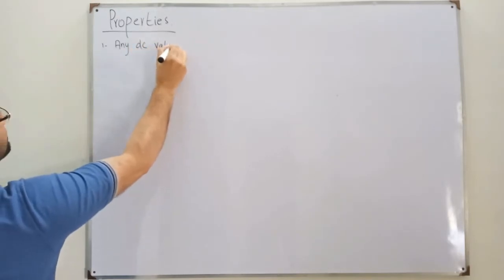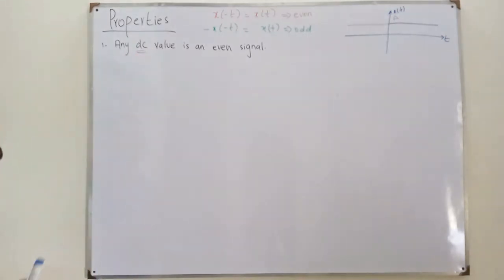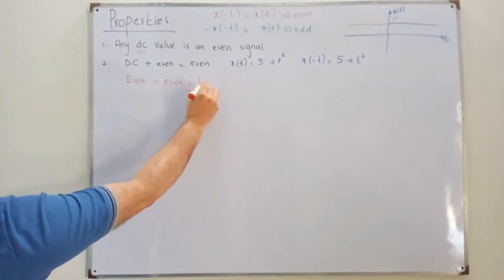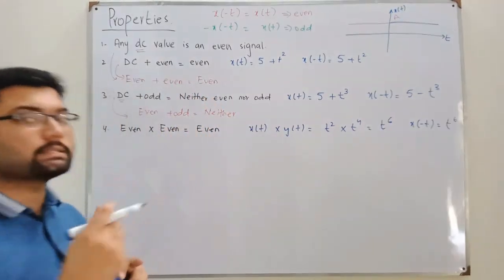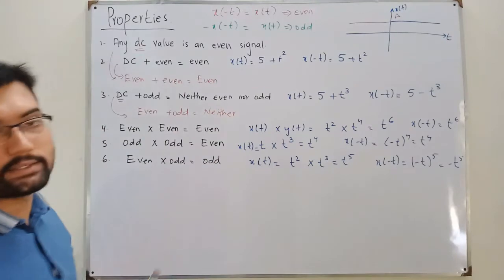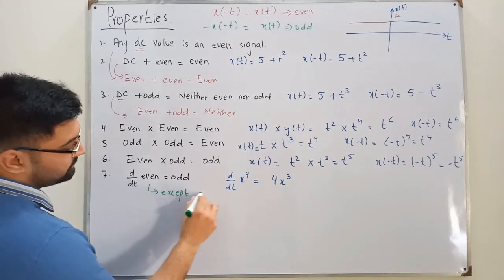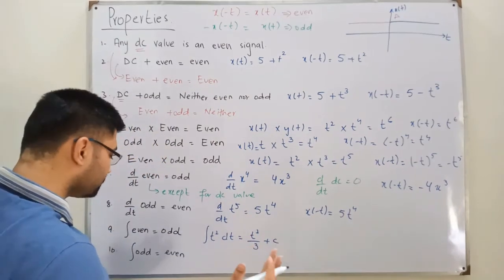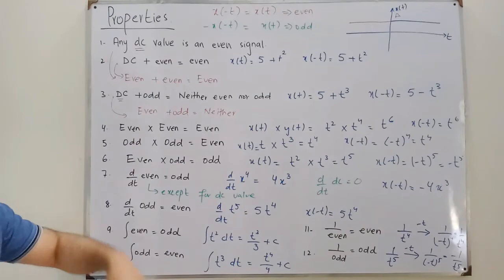Properties Of Even and Odd signals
Lecture 9